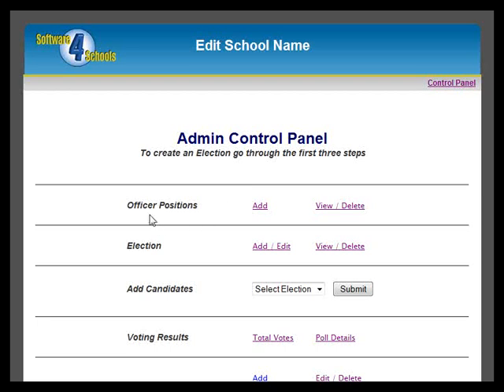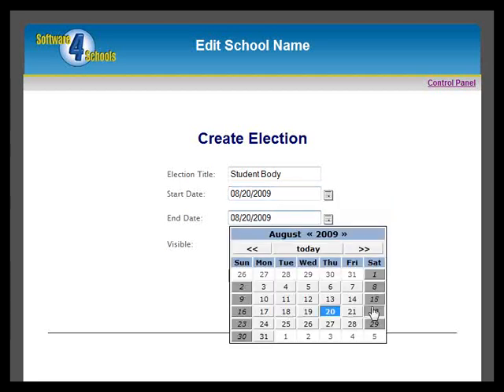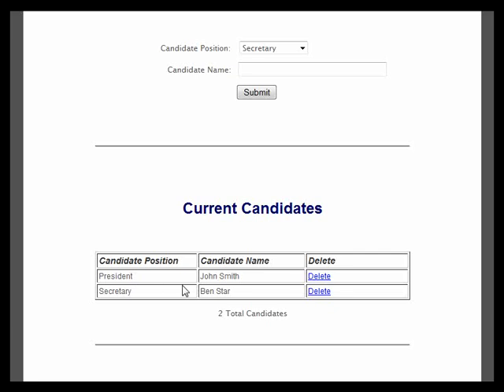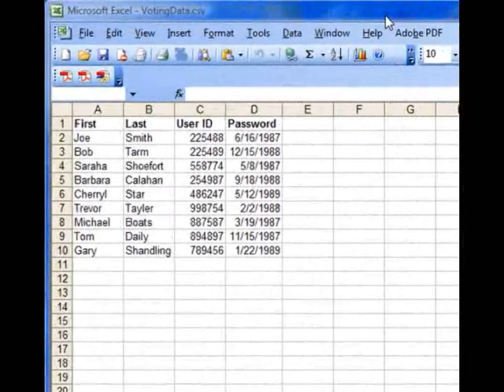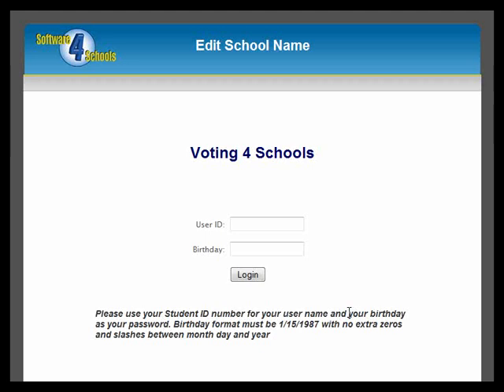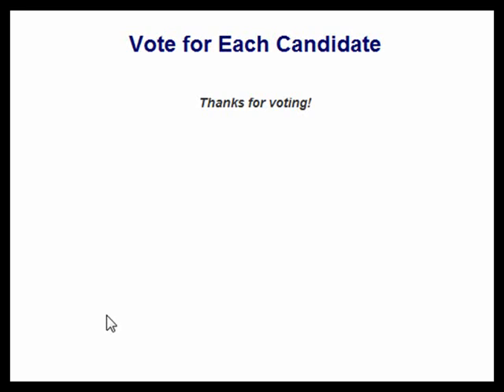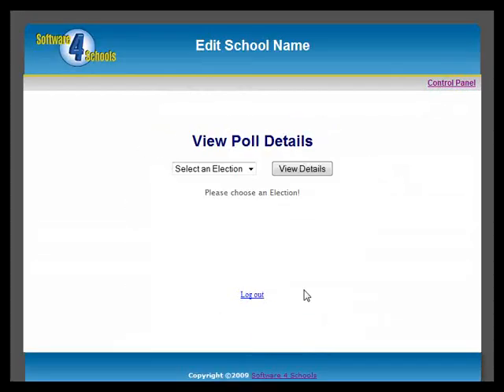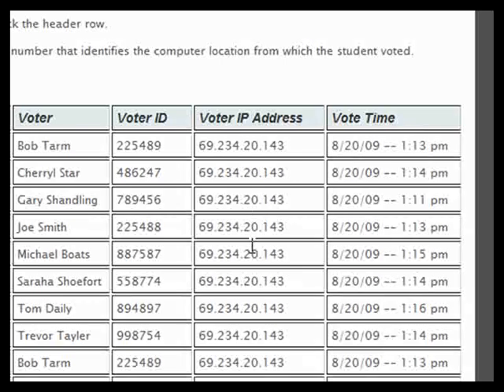Online Voting for Schools - Student body elections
Voting 4 Schools is a web based application for online voting. Our software can be used for class elections, student body elections, home coming nominations, prom King and Queen or any other campus elections that you want to conduct online. Create elections in minutes as the software is easy to manage and intuitive to understand. Once your election has been created, you just have to put a link from your schools website to the student voting page. The software will add up the votes and validating that each student only votes once. When the election is over, you just have to log in as an admin and view the totals.